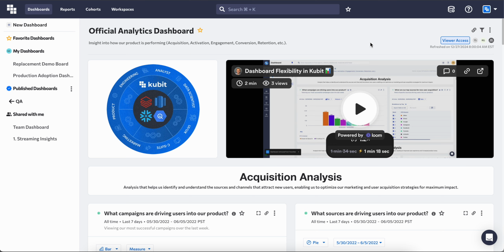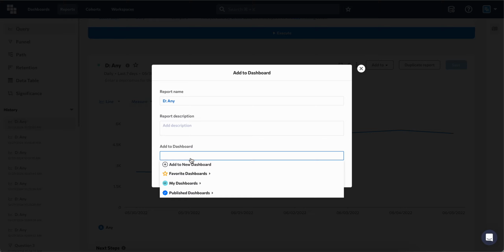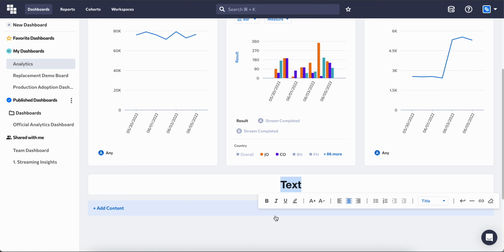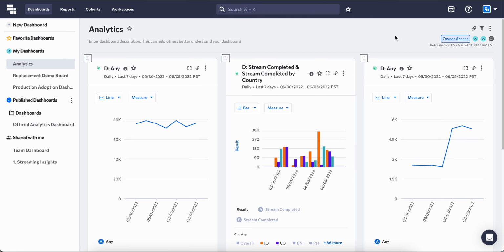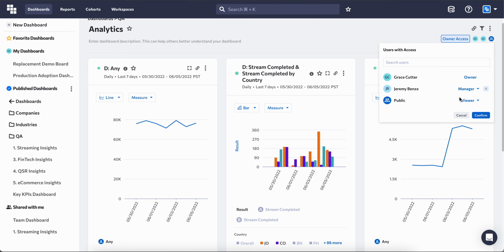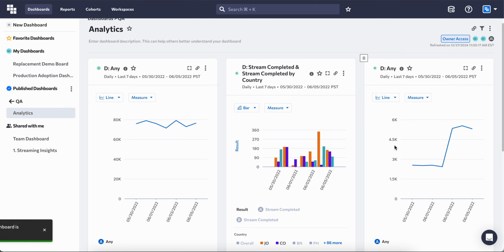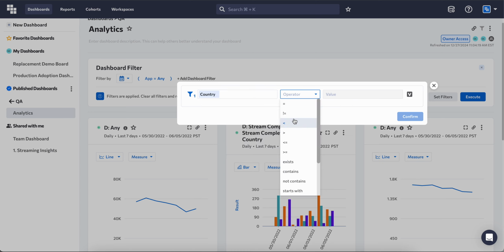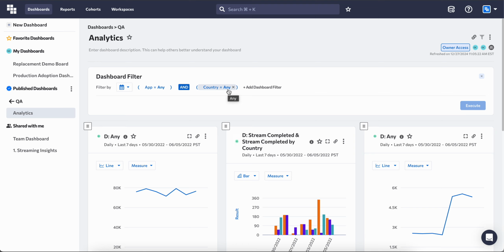Training: Dashboard Builders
Learn how to build and customize dashboards in Kubit for maximum collaboration and adoption.